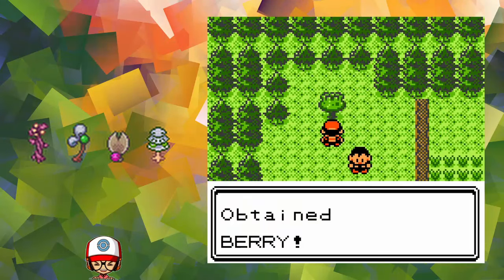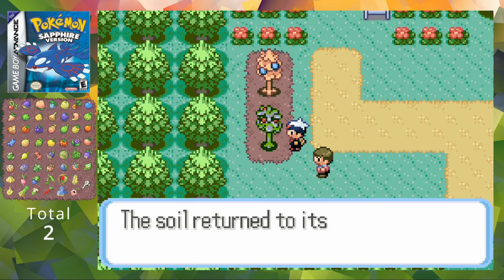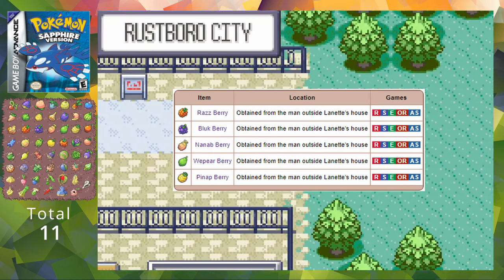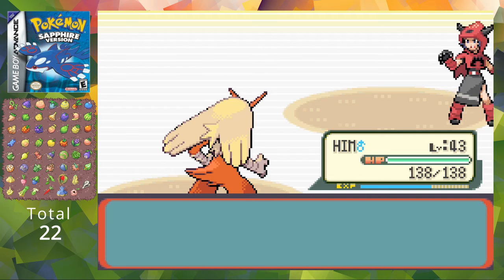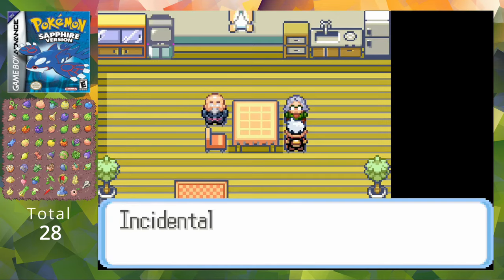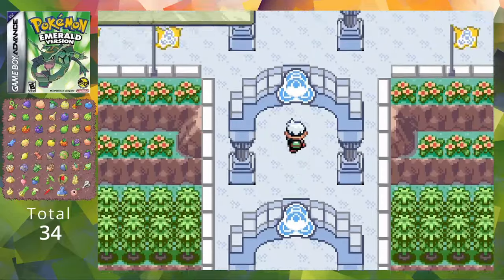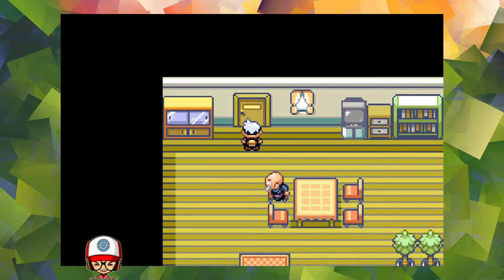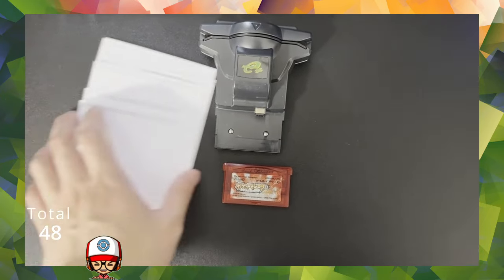i collected every berry in generation 3 of pokemon (Ruby/Sapphire/Emerald/FireRed/LeafGreen) in 2024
In today's episode of Completely Unnecessary Pokemon Challenges, we attempt to collect every single berry in Generation 3 of Pokemon. This challenge is definitely harder than you expect, and you need to play at least 4 games to complete this challenge.

TLDR: really not worth the time or effort!
Traded everything that could be traded over to Pokemon Sapphire to display at the end.

Thought if anywhere would appreciate this it would be here. Always been curious as to how easily this could be done, but figured I give it a go now since most batteries inside cartridges are dying and it would be very difficult to complete this challenge with a dry battery. Challenged myself to do everything as legitimately as possible (barring forking out thousands of dollars on e-reader cards).

This is the breakdown of where I got the Berries from:
Pokemon Sapphire
Cheri Berry (Route 102 and 104)
Chesto Berry (Route 104, 116 and 121)
Pecha Berry (Route 102, 104, 112, 120 and 123)
Rawst Berry (Route 112, 121 and 123)
Aspear Berry (Route 120 and 121)
Leppa Berry (Route 103, 104, 119 and 123)
Oran Berry (Route 102, 104 and 111)
Persim Berry (Route 114 and 121)
Lum Berry (Lilycove City Old man or Berry Master's Wife or Wild Mew if you have an Old Sea Map)
Sitrus Berry (Route 118, 119 and 123)
Figy Berry (Sootopolis City or if your Player ID ends with 0 or 5)
Iapapa Berry (Sootopolis City or if your Player ID ends with 4 or 9)
Razz Berry (Route 111 and 120)
Bluk Berry (Route 115)
Nanab Berry (Route 110, 120 and 121)
Wepear Berry (Route 117 and 120)
Pinap Berry (Route 116 and 120)
Pomeg Berry (Berry Master's Berry Patch)
Kelpsey Berry (Route 115)
Qualot Berry (Berry Master's Berry Patch)
Hondew Berry (Route 119 after access to Waterfall)
Grepa Berry (Berry Master's Berry Patch)
Tamato Berry (Berry Master)
Cornn Berry (Berry Master)
Rabuta Berry (Berry Master)
Magost Berry (Sootopolis City or Berry Master)
Nomel Berry (Berry Master)
Spelon Berry (Berry Master's Wife)
Pamtre Berry (Berry Master's Wife - post game)
Watmel Berry (Berry Master's Wife with Latias in Dex)
Belue Berry (Berry Master's Wife - post game)
Liechi Berry (Mirage Island)

Pokemon Emerald
Wiki Berry (Route 120 Player ID Beauty)
Durin Berry (Berry Master's Wife with Latios in Dex)
Lansat Berry (Battle Frontier)
Starf Berry (Battle Frontier)
Pokemon Emerald was by far the hardest game to get the berries from since it needed the Silver and Gold symbols cleared to proceed.

Pokemon Colosseum
Mago Berry (Agate Village Elder)
Aguav Berry (Agate Village Elder)
Ganlon Berry (Mount Battle)
Salac Berry (Mount Battle)
Petaya Berry (Mount Battle)
Apicot Berry (Mount Battle)

e-Reader Berries - English
Strib Berry, Pumkin Berry, Nutpea Berry, Drash Berry, Chilan Berry, Eggant Berry

e-Reader Berries - Japanese
Ginema Berry, Kuo Berry, Niniku Berry, Topo Berry, Touga Berry, Yago Berry

Pokemon Box Japan
Enigma Berry
There's a giant lack of information on how to get the Enigma Berry in Gen III, so if anyone is interested
Obtain one of the e-reader berries in Japanese copy of RS
Transfer Pokemon holding e-reader berry to Pokemon Box JP
On another save file/one that doesn't have an e-reader berry, catch 100 Pokemon for the Dex and defeat Norman at the 5th Gym
Transfer the Pokemon holding the e-reader berry from Pokemon Box JP to your Japanese copy of RS
The e-reader berry should turn into an Enigma Berry.
Happy to take questions or feedback on how this could be done better. If you're curious as to the process behind this I documented everything in a video on YouTube!

Helpful Links
- Berry page from Wikipedia (where I reference everything in this video):
- A Guide to Getting to Mirage Island (credit to Reddit user MucksX)